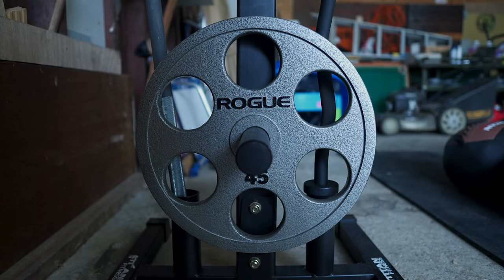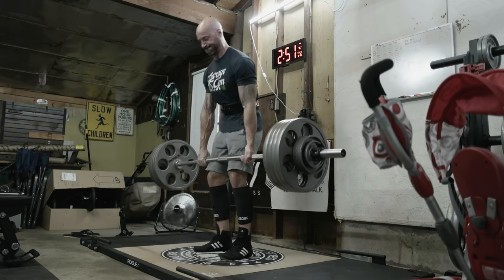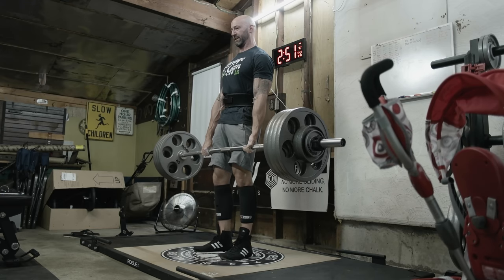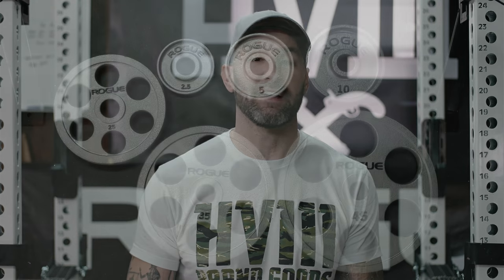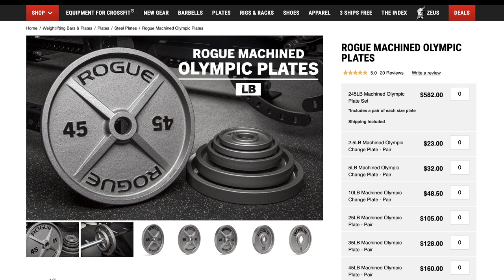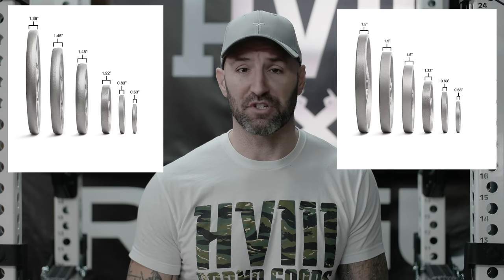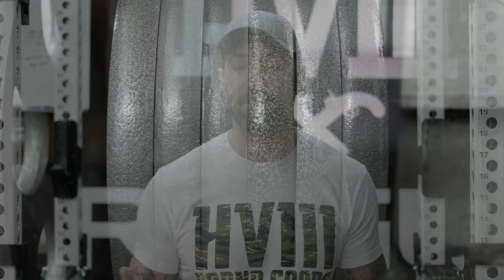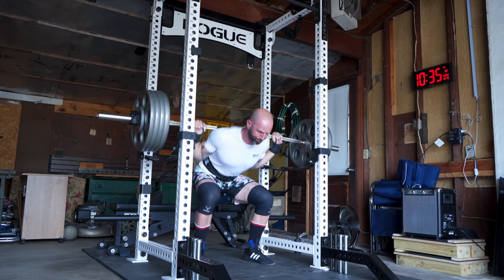Rogue Six Shooter Review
The Rogue Six Shooters might be the best looking plates on the market currently, however, looks aren't everything. Let's see how they've held up after a few months of use.